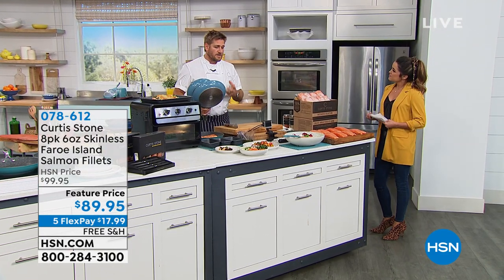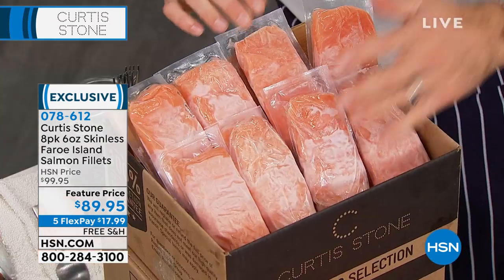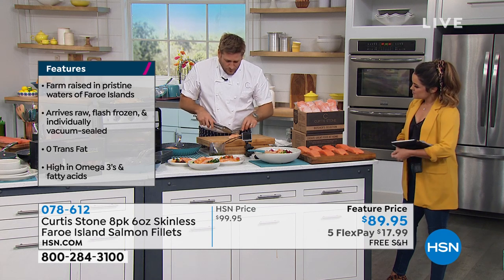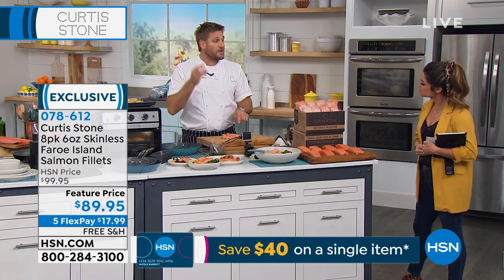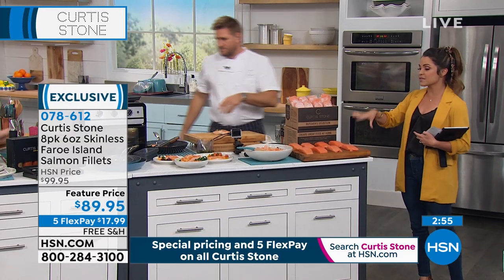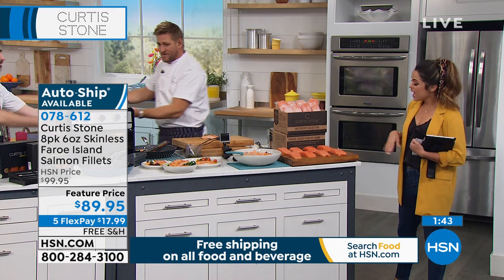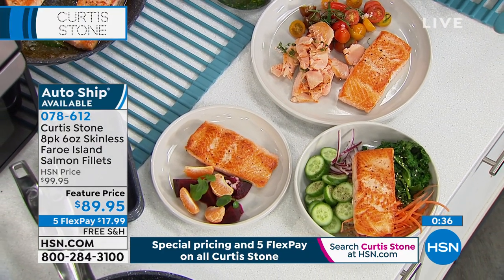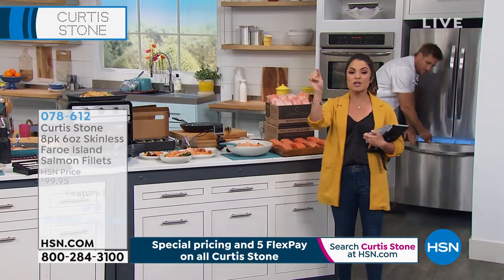Curtis Stone 6 oz. Skinless Faroe Island Salmon Fillets ...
Curtis Stone 6 oz. Skinless Faroe Island Salmon Fillets  8Count
Raised in its natural environment in the pristine, icy waters of the North Atlantic Ocean surrounding the Faroe Islands, each salmon fillet is individually vacuumsealed in skinless portions. Rich in flavor and vibrant in color, each fillet is moist and flavorful.

    (8) 6 oz. Salmon fillets (3 lbs. total)
    Cooking instructions
    Recipe card from Curtis Stone